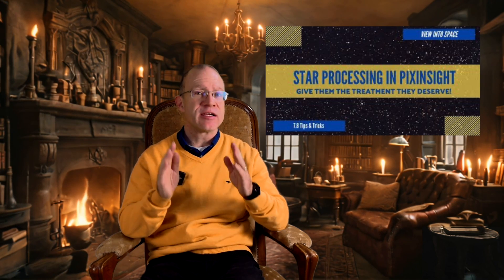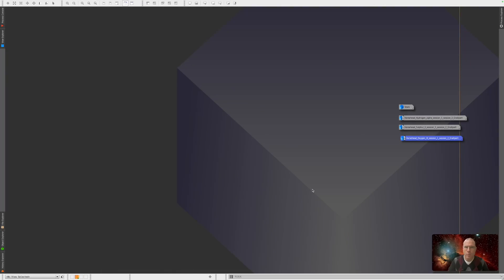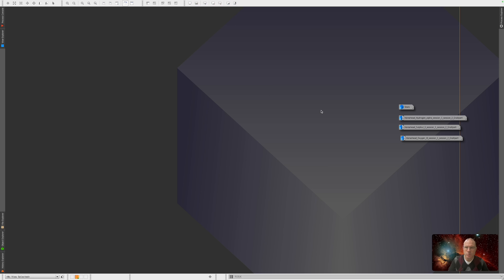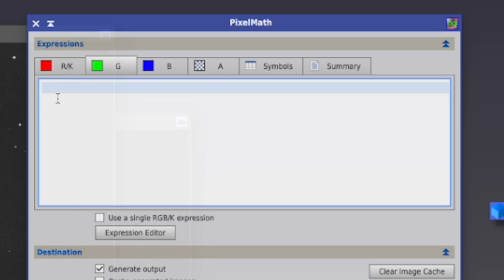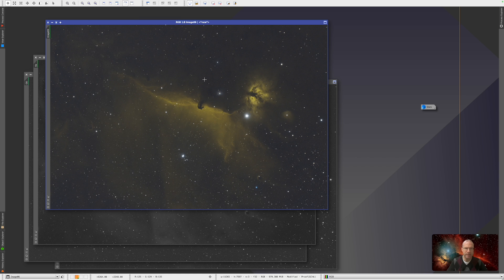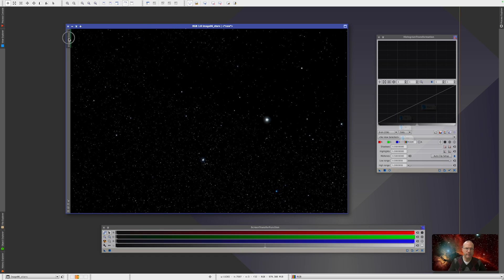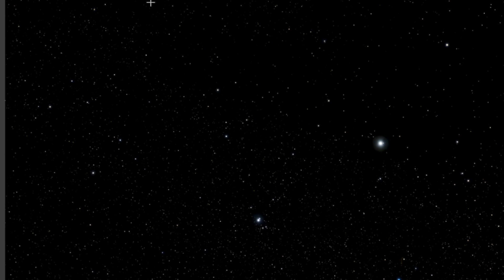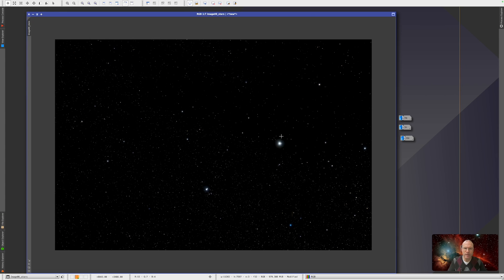PERFECT Narrowband STARS with PIXINSIGHT - A True Astrophotography GameChanger!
Say goodbye to magenta stars and time consuming RGB star shooting in Astrophotography - in this video I reveal the secret to perfect Narrowband stars with minimal effort in PixInsight - one more big step to streamline your process!

Here the PixelMath Formula as shown in the video:
Red: 0.4 * Ha + 0.6 * Sii
Green: 0.4 * Oiii + 0.3 * Ha + 0.3 * Sii
Blue: Oiii